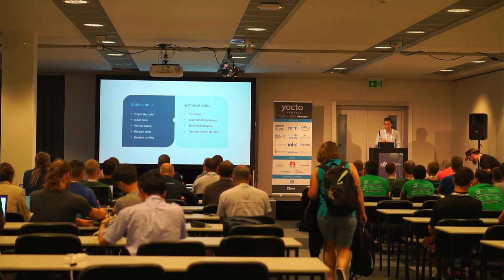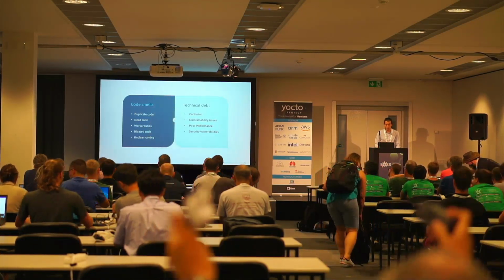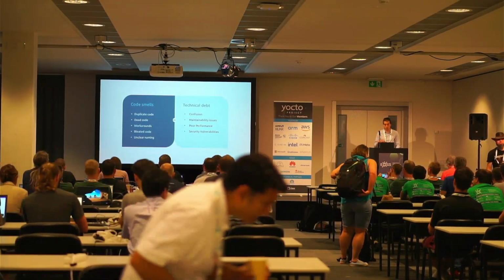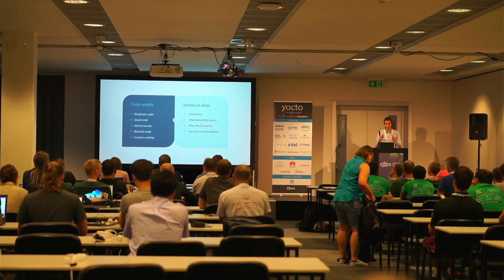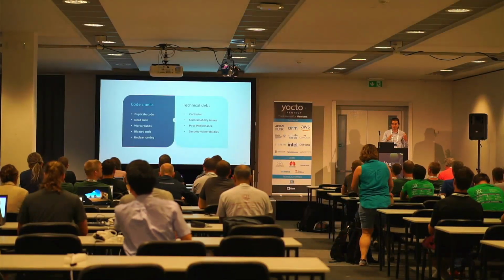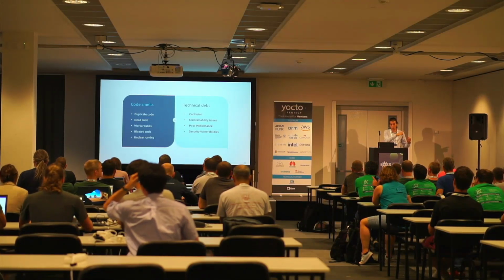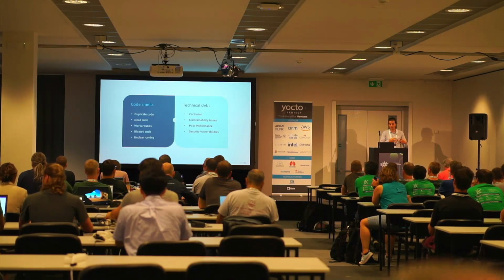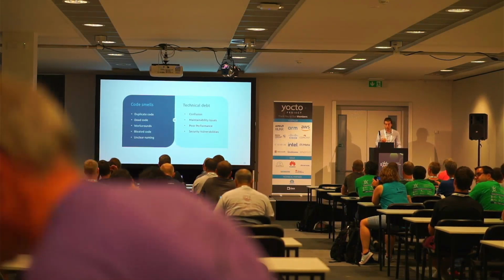YPDD 2023 - Common design mistakes and better practises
As the need for more complex IoT products emerges, many manufacturers are migrating from bare-metal micro-controllers and single application RTOS to Linux powered CPUs. The paradigm shift from a unique entry point to thousands of interconnected libraries to build and configure is eased by tools such as Yocto. Yet, some of its design philosophies are not generally accessible through the documentation, leading to confusing code. In this talk I will present some common design mistakes observed in closed source Yocto layers and suggest better practices to improve stability and maintainability. Be warned, here be dragons!